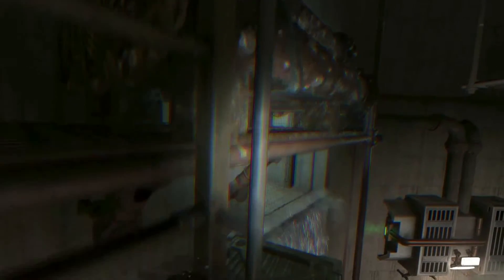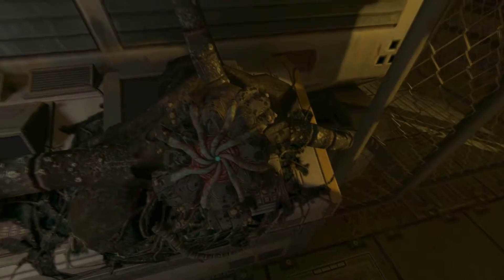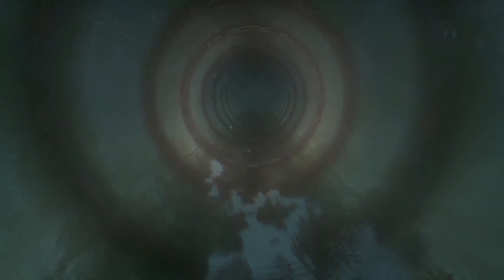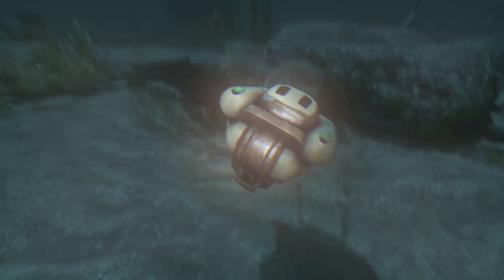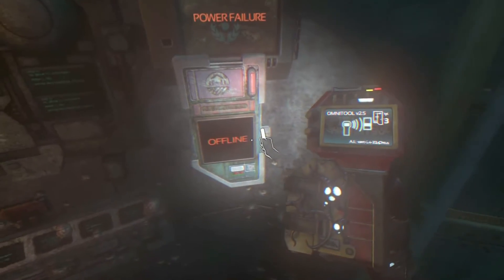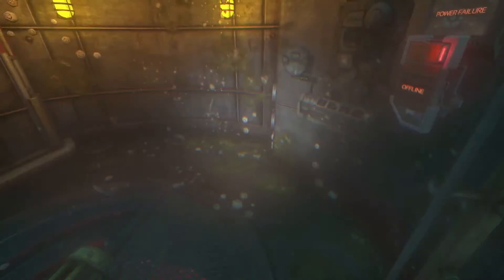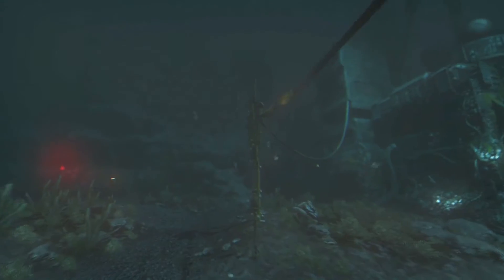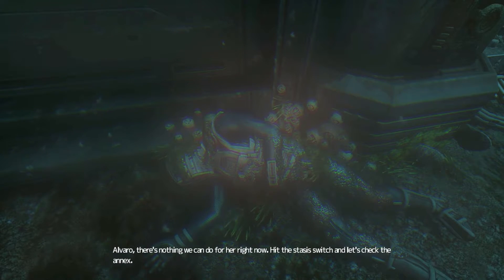SOMA: Part 22 - Cringeworthy - Game Over Guys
Brian gets flushed like a poop

Game Over Guys Intro/Outro:
"Video Dungeon Boss"